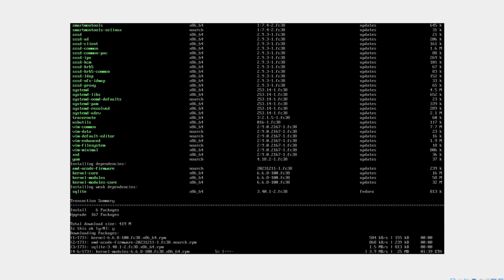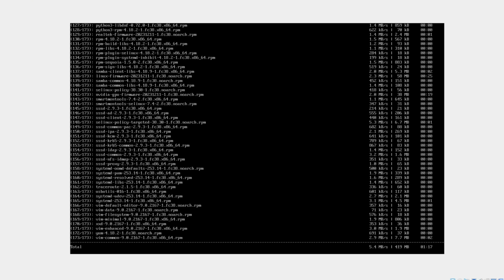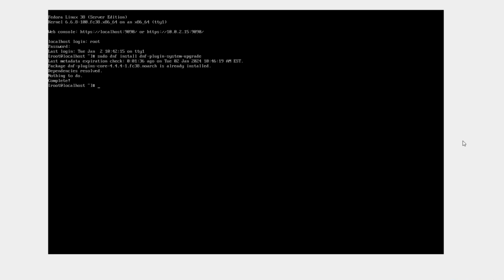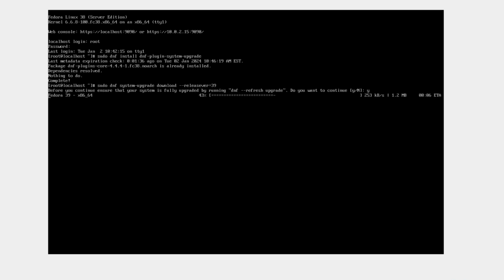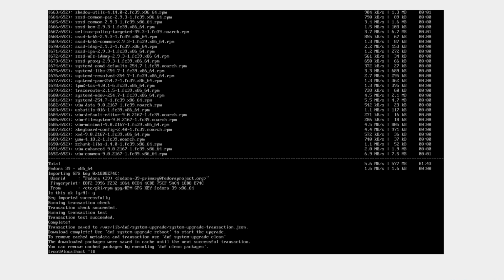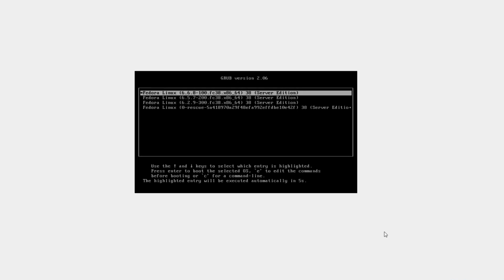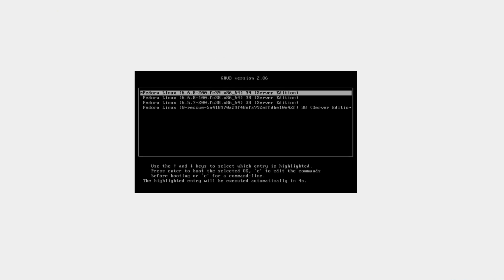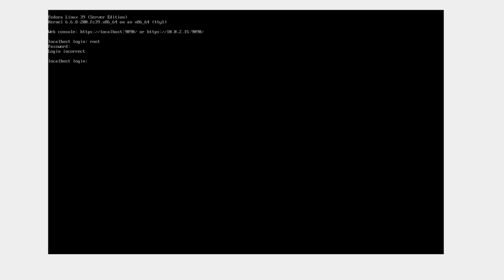How to Upgrade Fedora Linux Server from 38 to 39 Command Line (CLI) dnf - Walkthrough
dnf upgrade --refresh
dnf install dnf-plugin-system-upgrade
dnf system-upgrade download --releasever=39